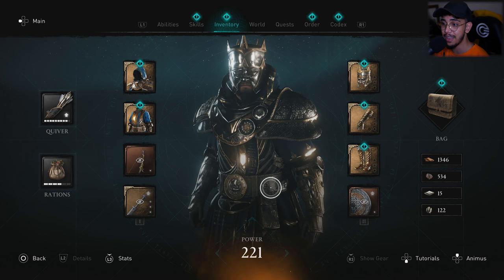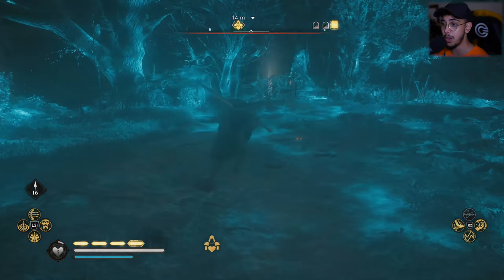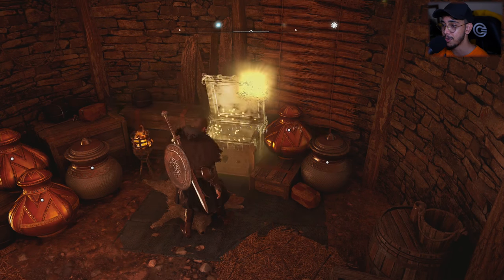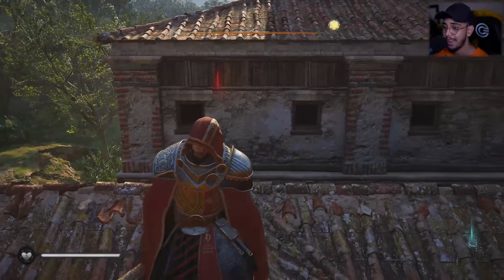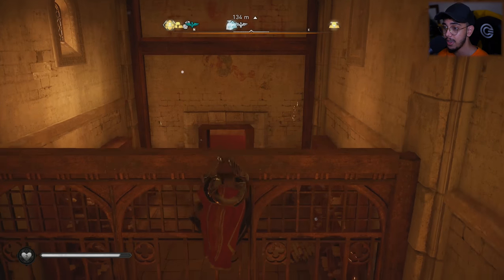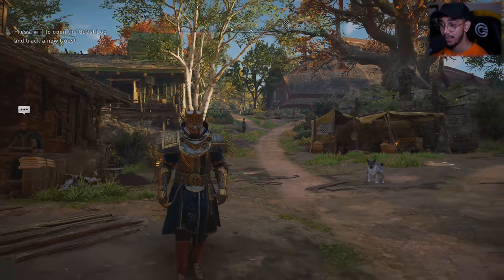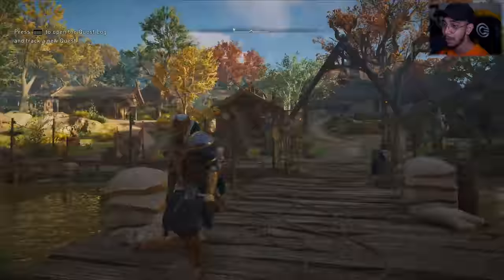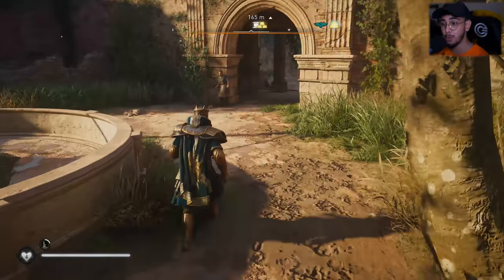Assassin's Creed Valhalla - The Most Powerful Gear Set You Need!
Assassin's Creed Valhalla gameplay includes the best gear you ever need. This video contains a full guide on how you can get this AC Valhalla armor set and where I show you guys the guide on how to get this best damage build up set in Assassin's Creed Valhalla gameplay and win almost all the toughest combats as easily as possible. Now I also show you guys the easiest ways in which Eivor from Assassin's Creed Valhalla can reach these destination without having to fight any of the high level or power level enemies in assassins creed valhalla. So, If you guys did find this content useful then make sure to like the video and subscribe for more Valhalla cotent as well as all the upcoming gameplay episodes to come for assassins creed games.

Like the video if you cannot wait for Assassin's Creed Valhalla